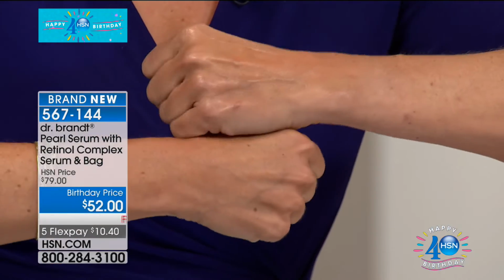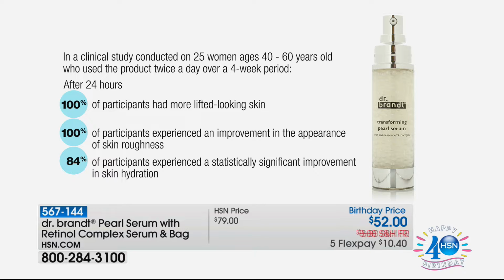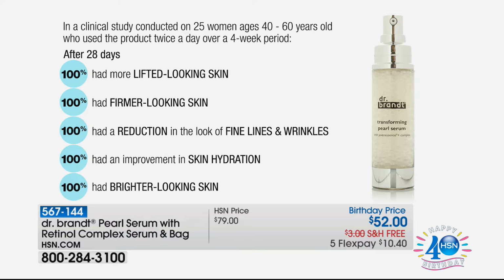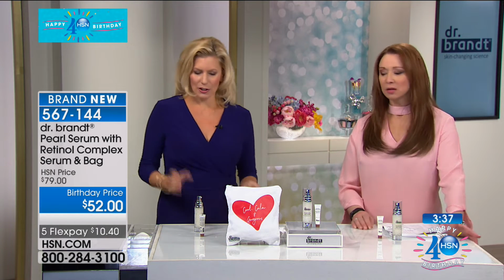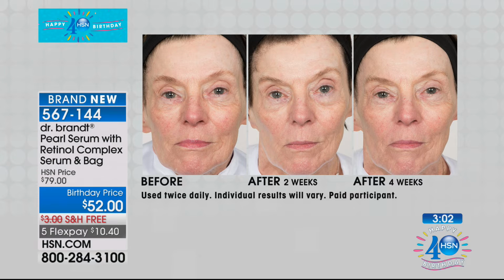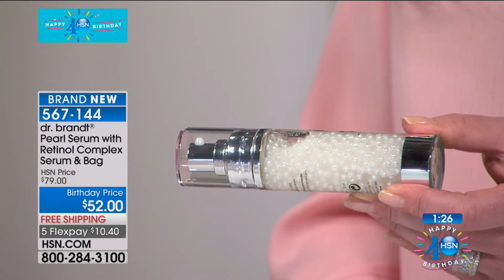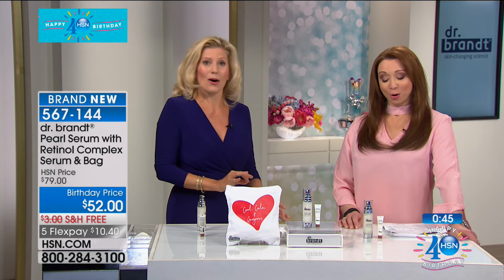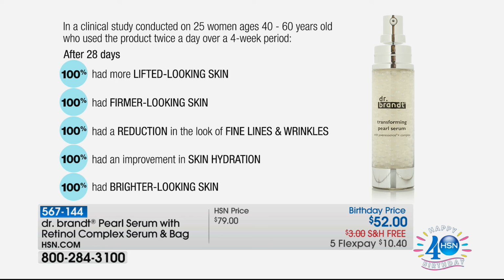dr. brandt Pearl Serum with Retinol Complex Serum Bag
Agedefying serum and nighttime retinol complex for improving the look of skin firmness, reducing the look of fine lines and...